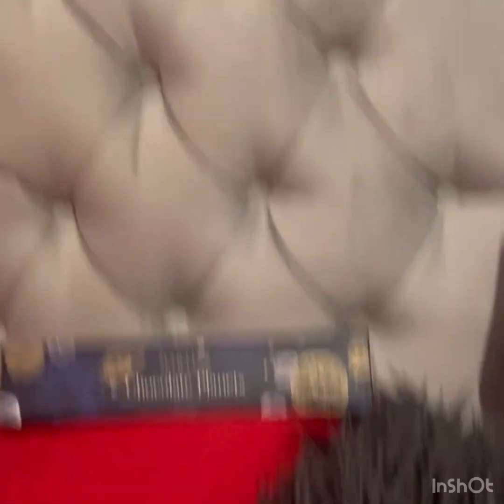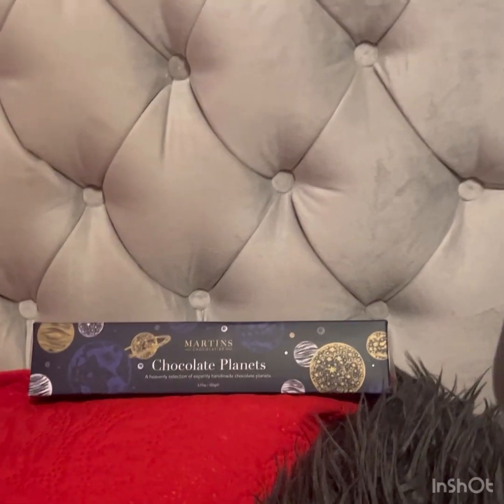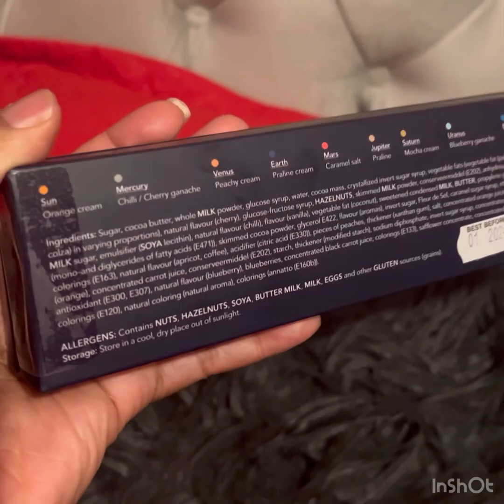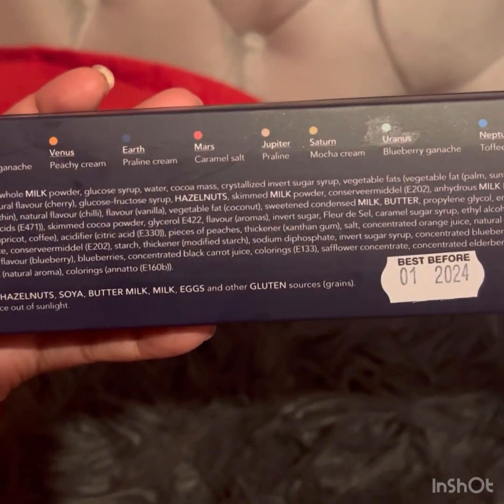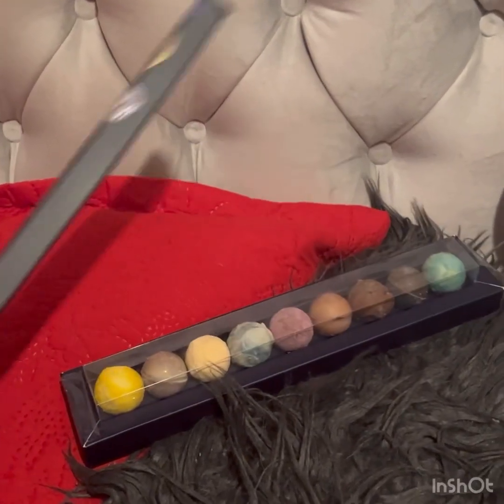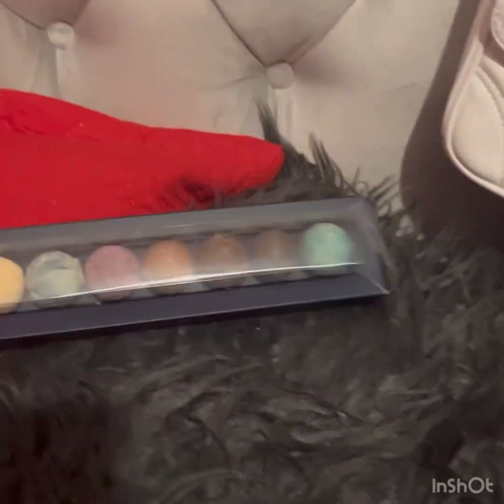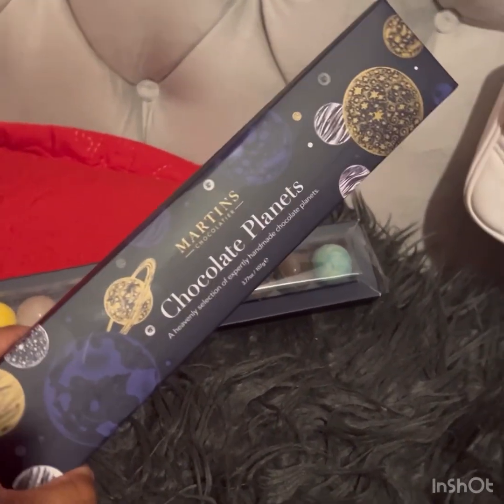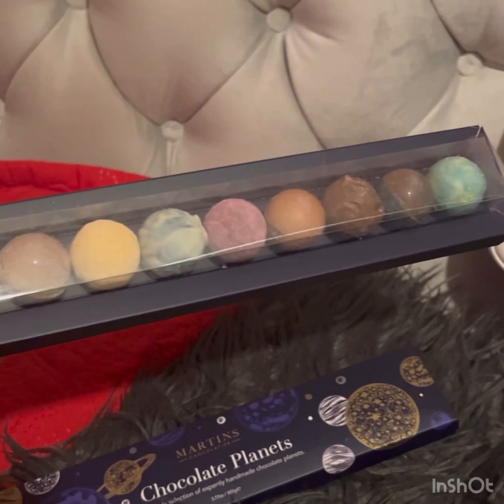Where to get Chocolate Boxes| Chocolate Planets review & Unboxing] Samanthaaa Cabey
Description:
We can meet your needs for high quality chocolate boxes and gift box packaging. Make chocolate boxes in a unique style. Get your custom packaging and boxes at Xin Tianya